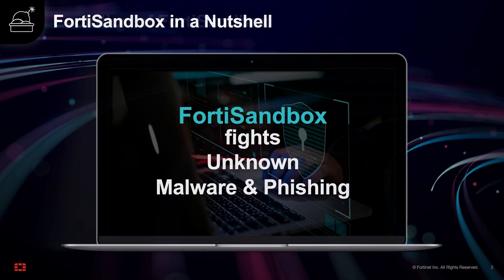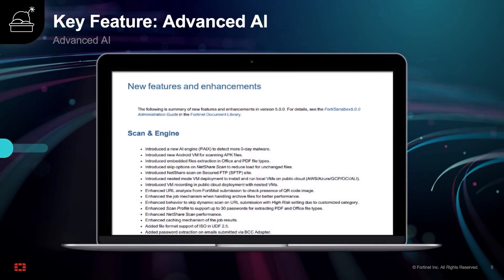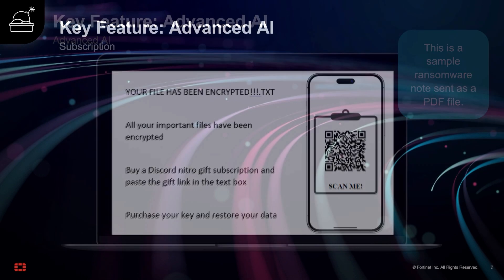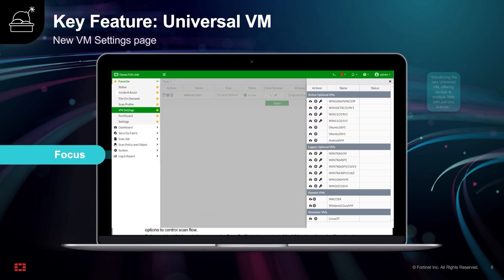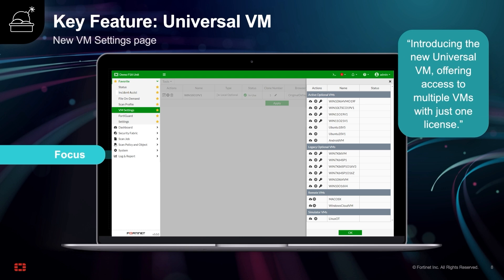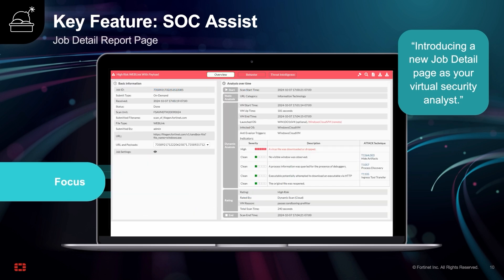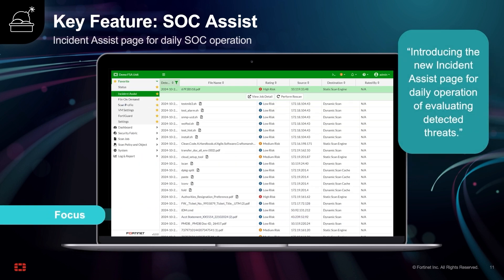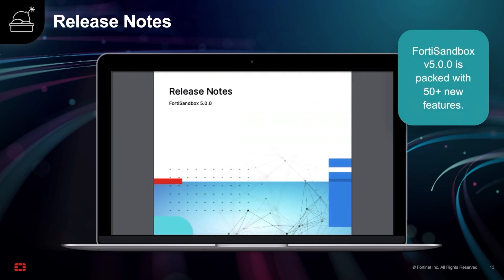FortiSandbox 5.0: FortiSandbox 5.0: Quicker, Faster and Scalable | Security Operations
The threat landscape is not only complex but also dynamic. Threats are not only frequent but also AI-powered. Sandboxes need to detect and protect in real-time. FortiSandbox 5.0 offers Advanced AI with purpose-built ML for real-time protection against all types of malware, including zero-days and even those generated using AI.

Learn how FortiAI uses GenAI to guide, simplify, and automate security analyst activities

How SecOps teams can combat threats with the Fortinet Security Fabric